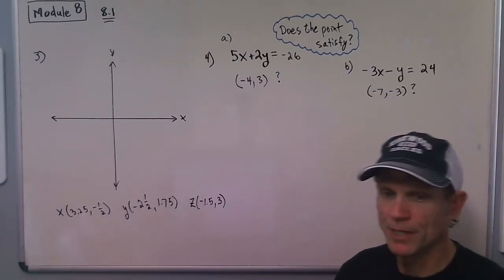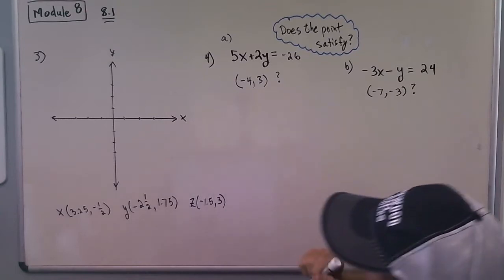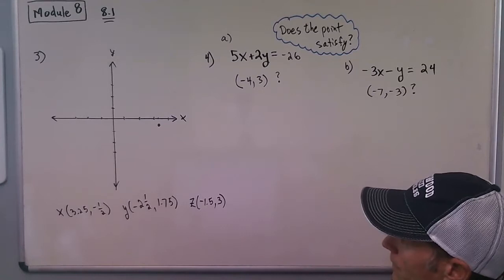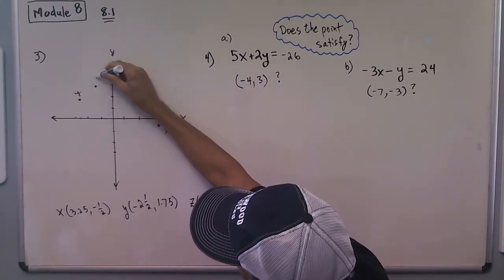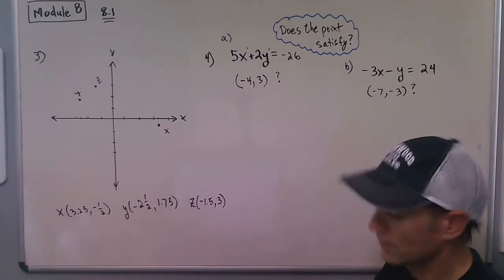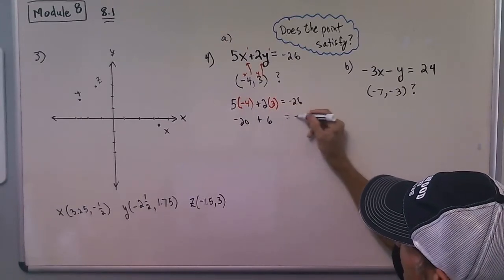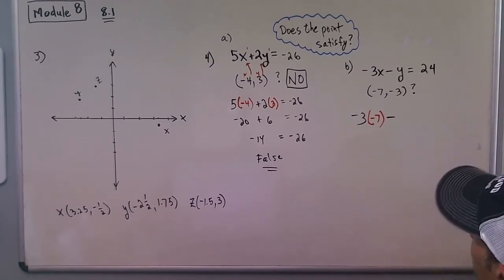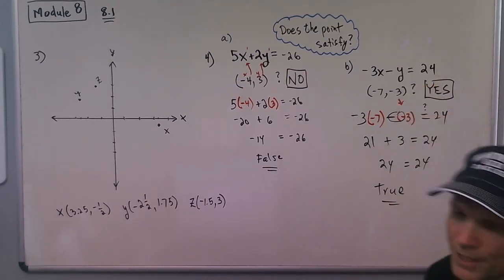8.1 # 3 & 4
#3 Plotting points involving fractions and decimals on the Cartesian coordinate system.

#4 Determine if the given (x, y) ordered pair, satisfies the given equation. That is, does the equality hold true.